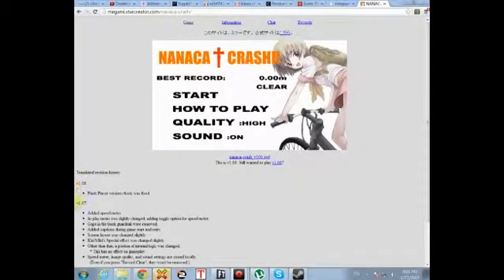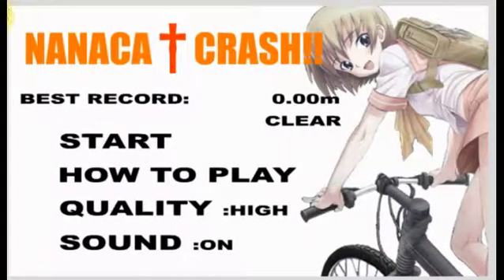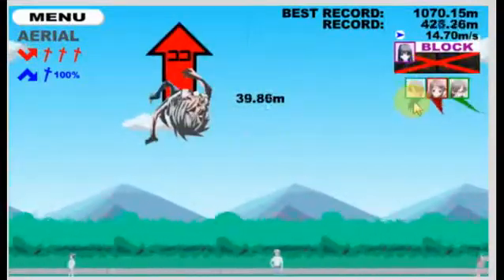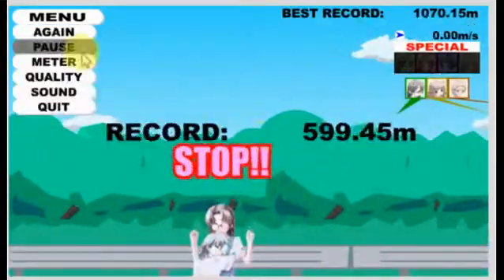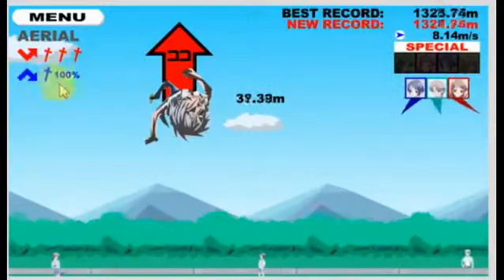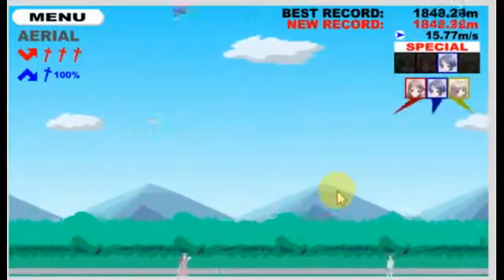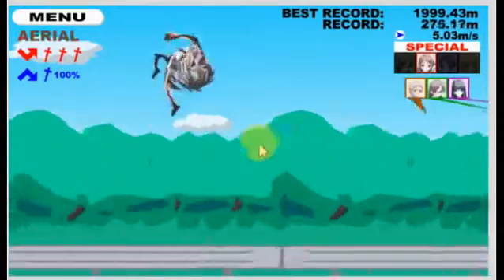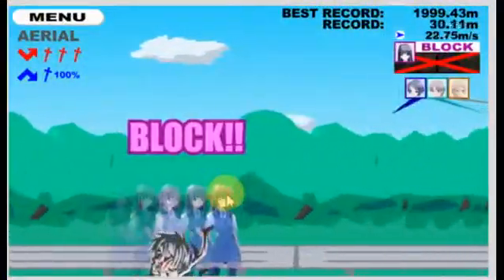Let's Play Nanaca Crash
A good, old, Japanese distance game.  Crash into a guy to send him flying, and watch him get smacked along by a series of high school girls.

I used to play this all the time in high school.